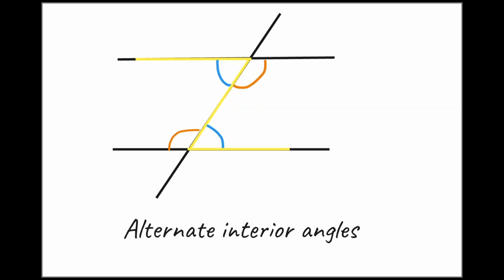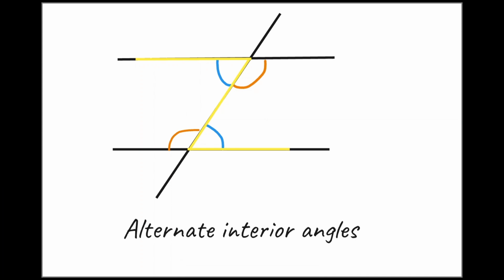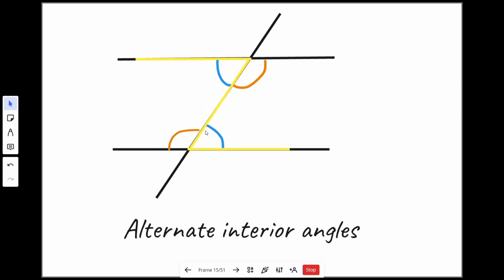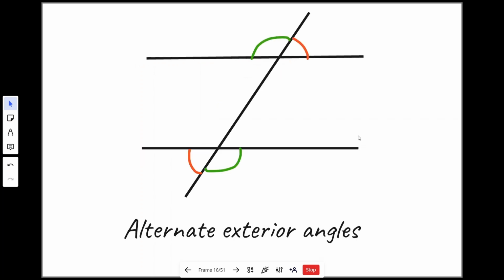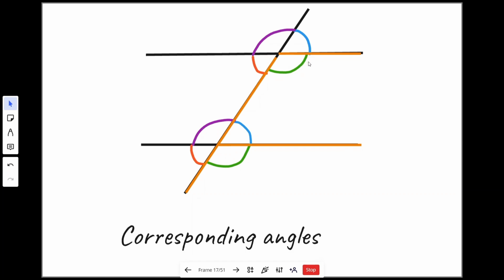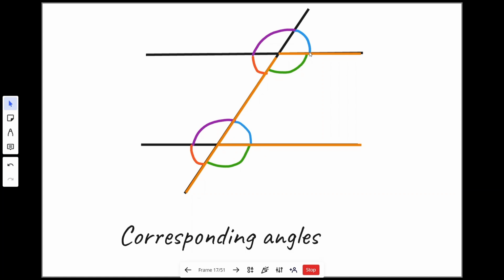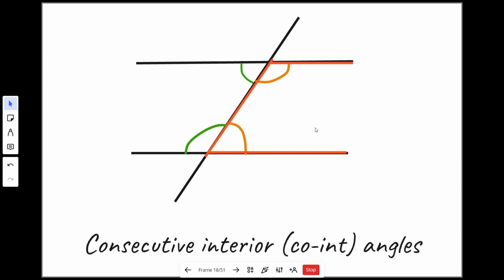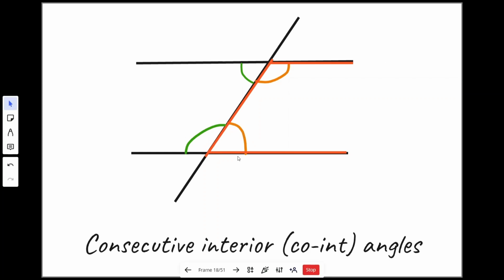Euclidean Geometry - Angle Pairs - Grade 10 SA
I kept referring to the transversal as 'traversal' my apologies.
I hope you still find the video helpful. ☺️